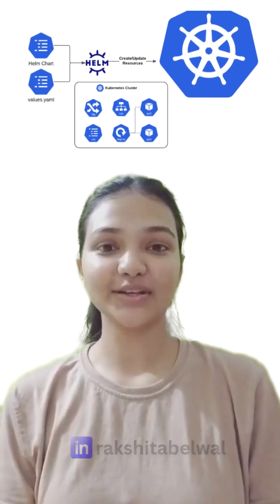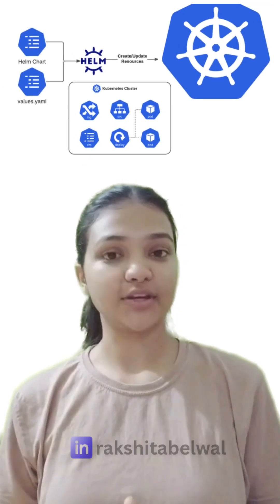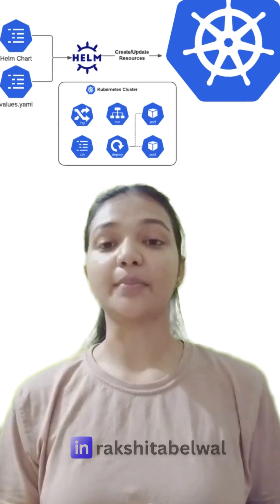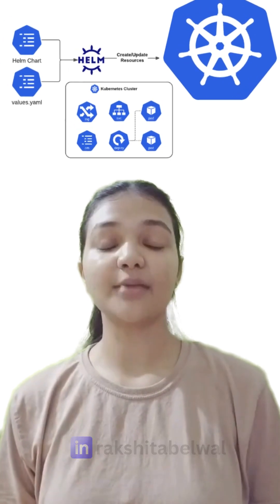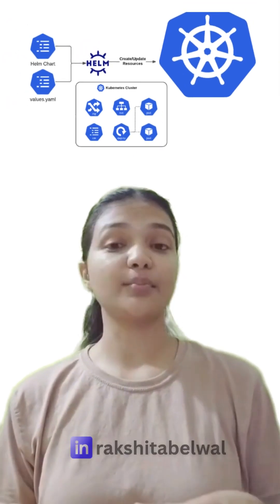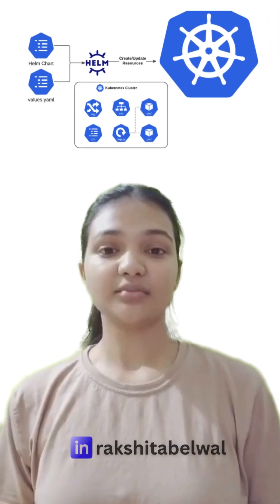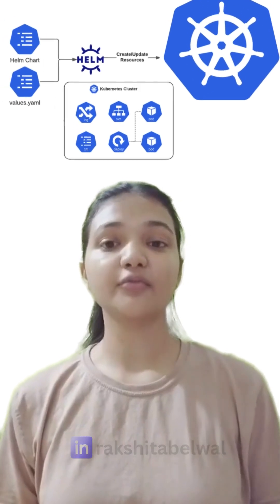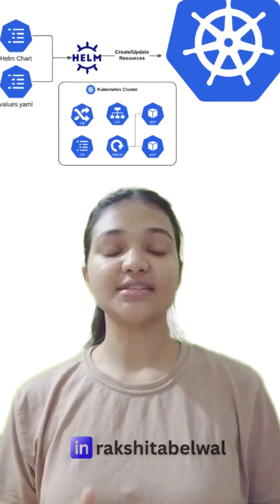Day 13: Helm Charts Explained: Simplify Kubernetes Deployments in Minutes!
Overwhelmed by managing multiple YAML files for Kubernetes deployments? Day 13 of my 30 Days DevOps series introduces you to Helm Charts — the ultimate package manager for Kubernetes that makes deployments faster, cleaner, and rollback-friendly.

In this video, you’ll learn:

Why managing individual YAML files can become error-prone and unscalable.

How Helm simplifies Kubernetes deployments with templating and environment-specific values.

How to use helm install and helm upgrade for seamless rollouts and versioned rollbacks.

Real-world scenarios, including deploying complete app stacks (e.g., Sharewall example) with a single command.

Why Azure DevOps pipelines + Helm = consistent and DRY deployments across dev, staging, and production.

By the end of this video, you’ll know why Helm is often compared to package managers like apt or yum — but built specifically for Kubernetes clusters.

Tomorrow (Day 14): We’ll dive into Kubernetes autoscaling — what it is, why it matters, and how to implement it effectively.

🎓 Mentor: Rakshitha Belwal
DevOps Consultant | Cloud & AI Trainer | Mentor @ CareerByteCode

💡 About CareerByteCode
With 1107+ real-time hands-on DevOps and AI use cases, we help learners build real skills and land real jobs.